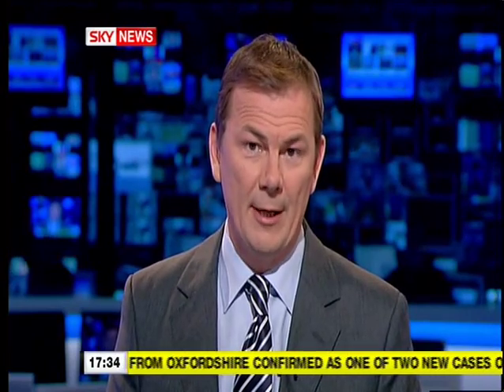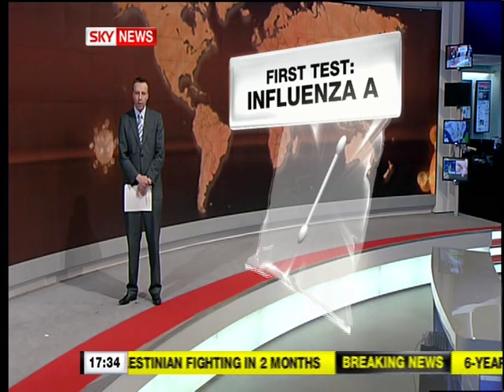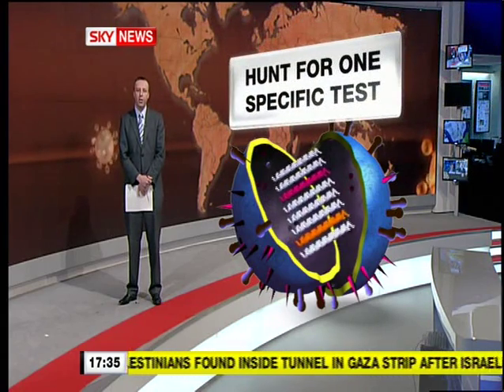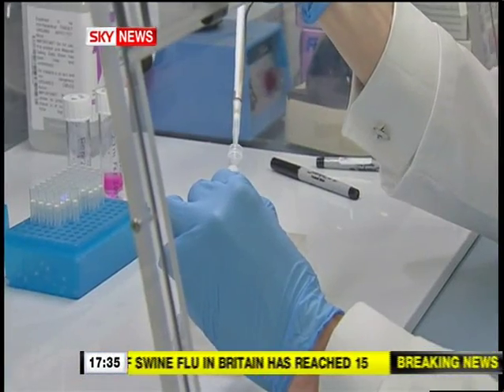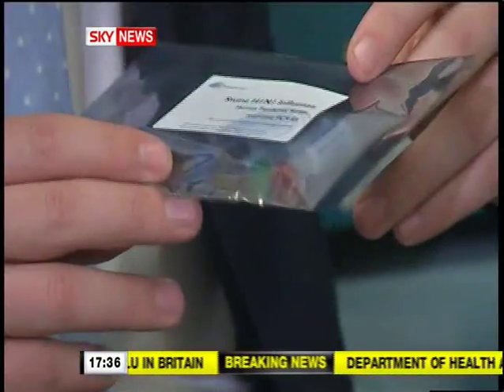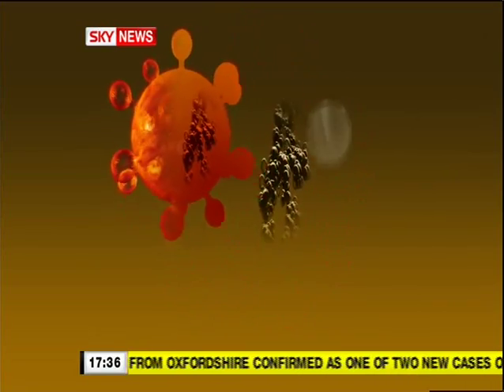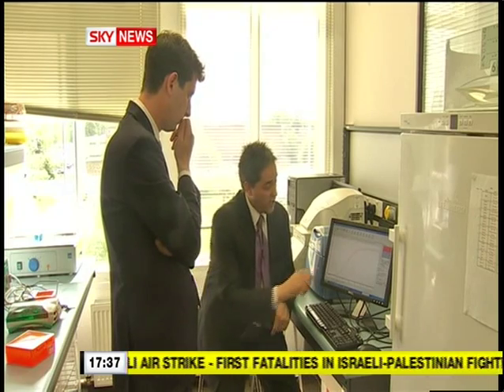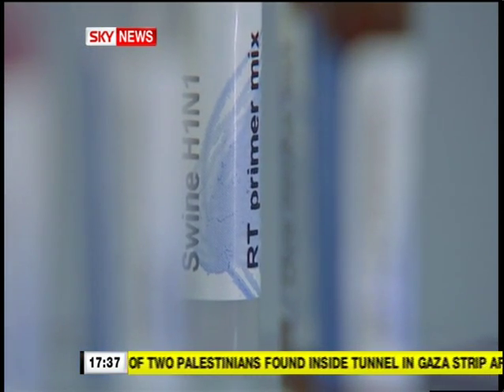H1N1 Swine flu Sky news report PrimerDesign Ltd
PrimerDesign Ltd wins the race to produce the first DNA based test for the H1N1 Swine Flu